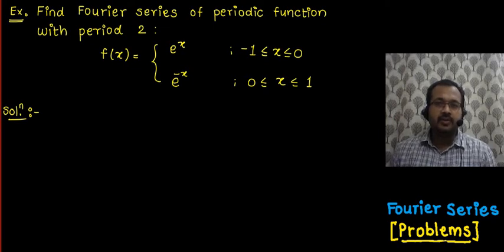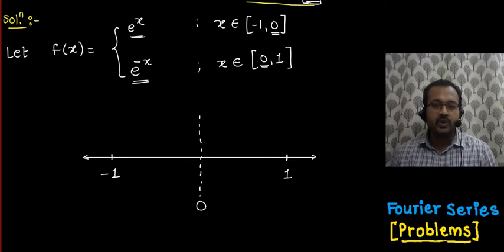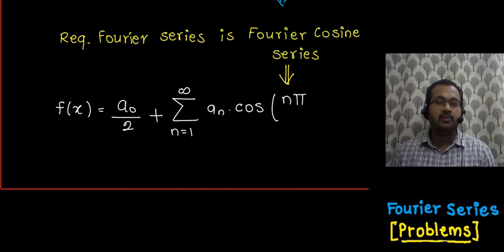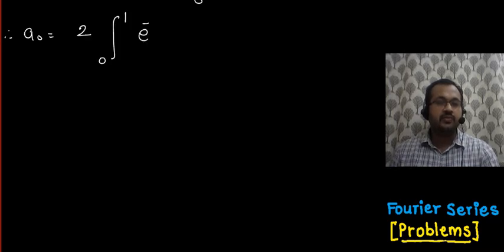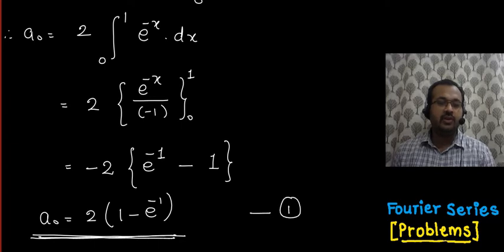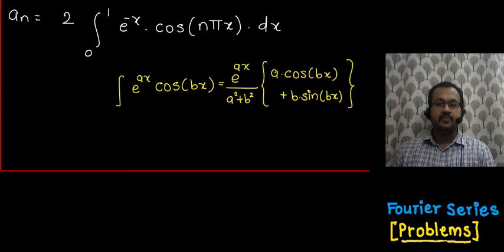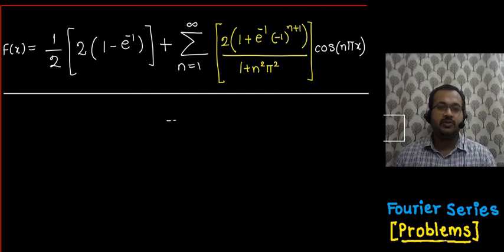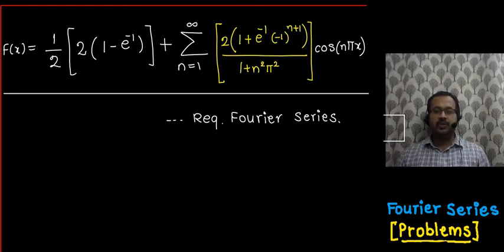Example solved on Fourier Series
Find the Fourier Series of a periodic function???
Solution discussed in detail!

M-I